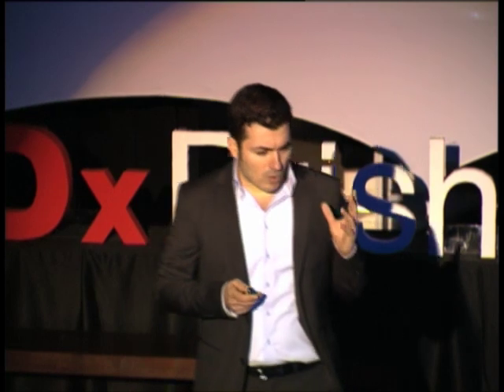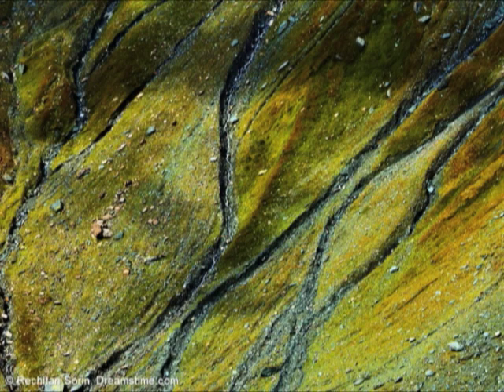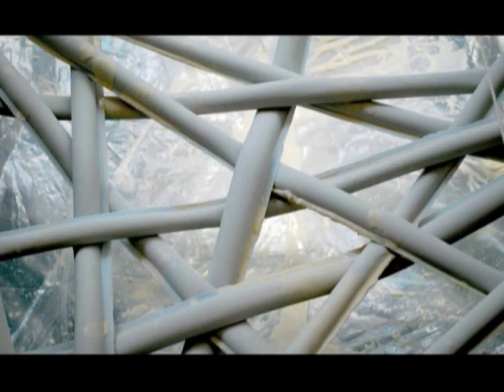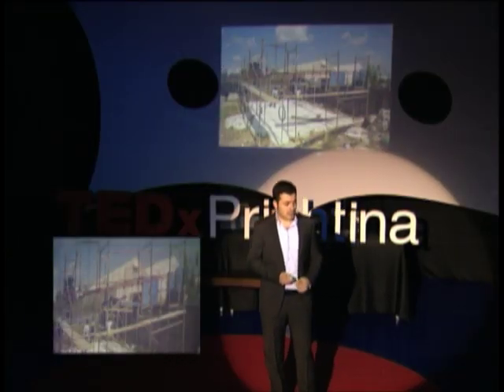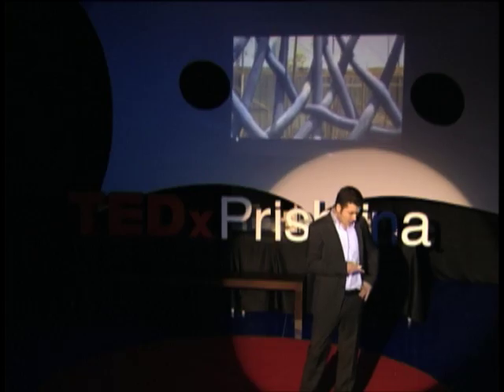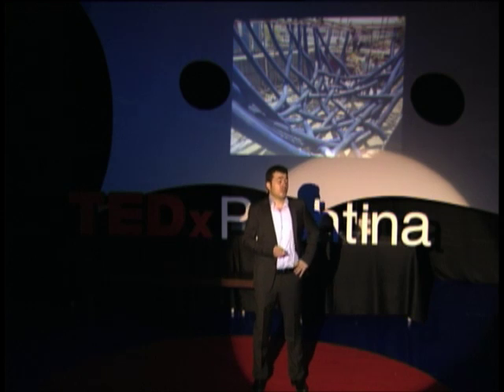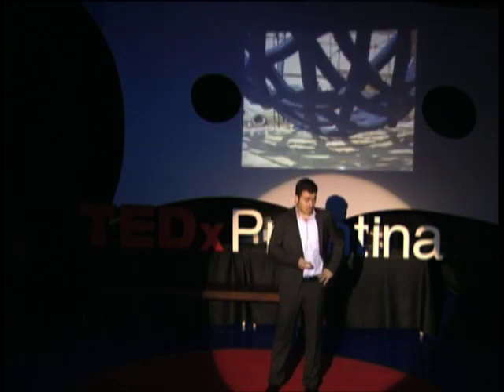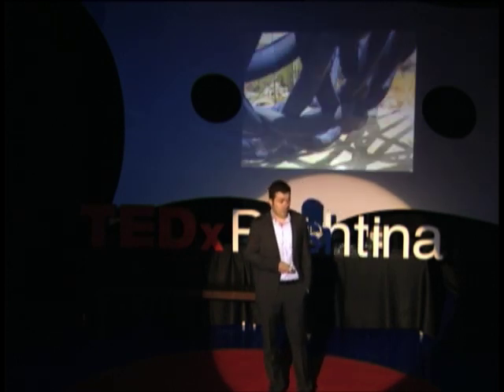TEDxPrishtina - Denis Lacej - Design through Material Behavior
Denis Lacej is an architect from Shkoder who has a great passion for design and fabrication, in which nature plays a fundamental role. He sees nature as an inspirational source, but also as an infinite database of phenomena that he observes for the design of meaningful forms where aesthetics are strictly related to performance. Mr. Lacej is interested in Design Through Material Behavior and describes his approach to design as a research process, rather than an arbitrary expression of personal taste. He lives in London where he works for avant-garde architect Will Alsop. Mr. Lacej holds an MA in Architecture and Urbanism from the Architectural Association School of Architecture in London.

Denis talks about his research that when completed could change the way we construct buildings.

In the spirit of ideas worth spreading, TEDx is a program of local, self-organized events that bring people together to share a TED-like experience.

At a TEDx event, TEDTalks video and live speakers combine to spark deep discussion and connection in a small group. These local, self-organized events are branded TEDx, where x=independently organized TED event.

The TED Conference provides general guidance for the TEDx program, but individual TEDx events are self-organized.*